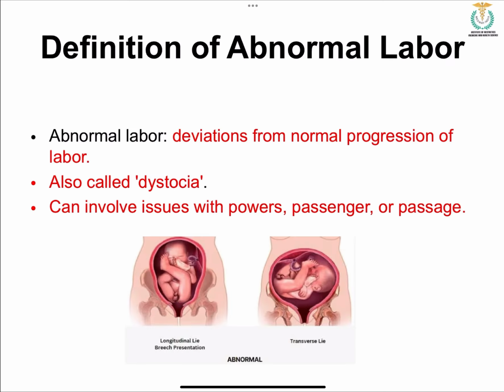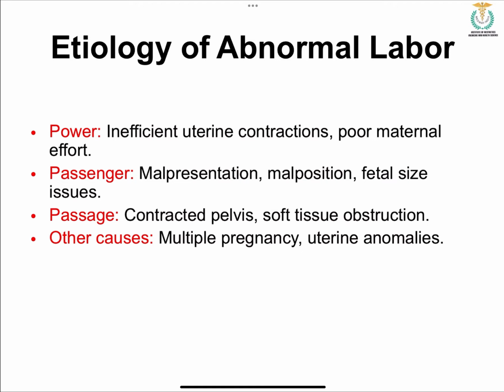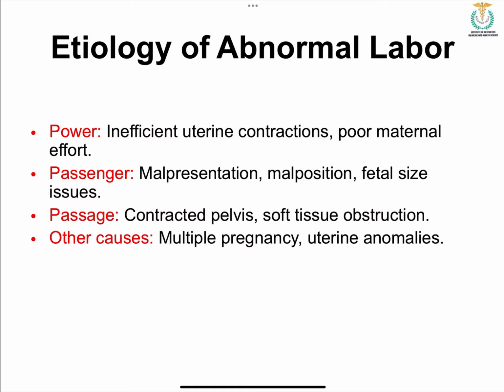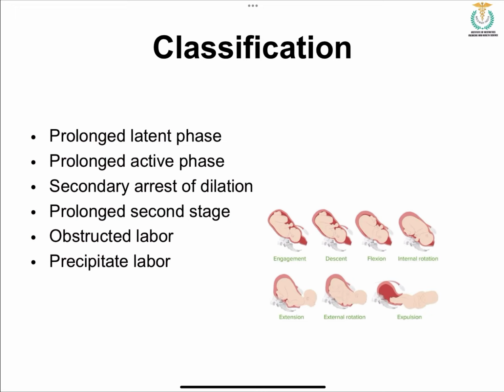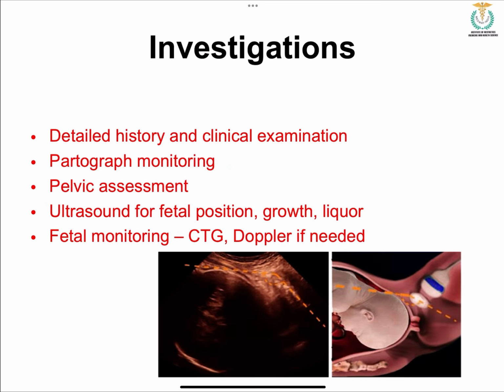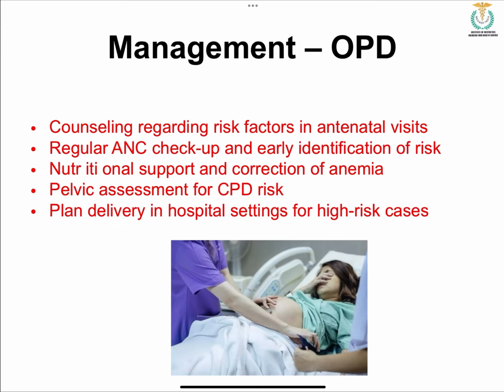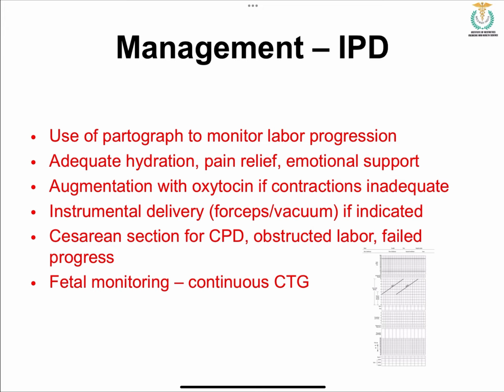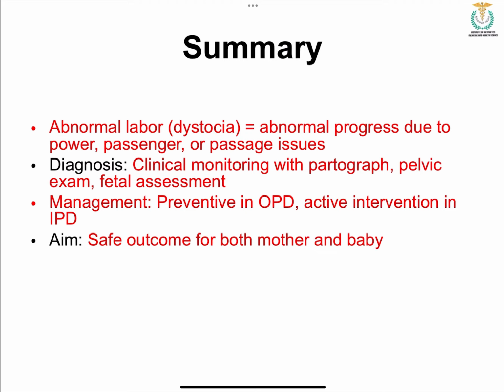Abnormal labor and deliveries